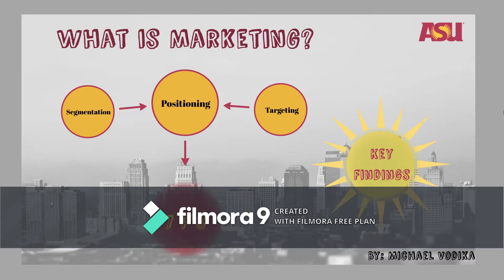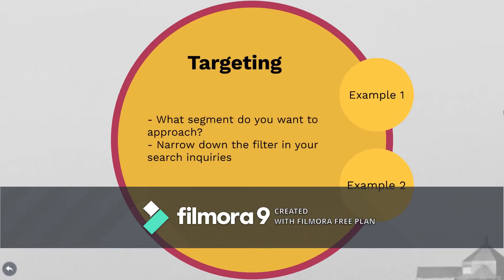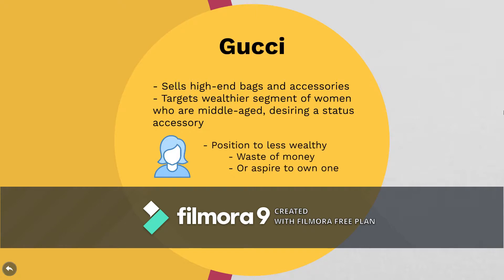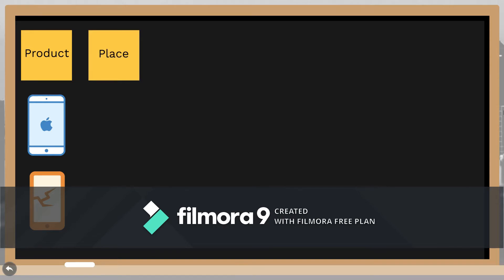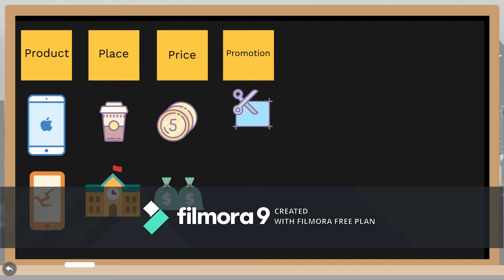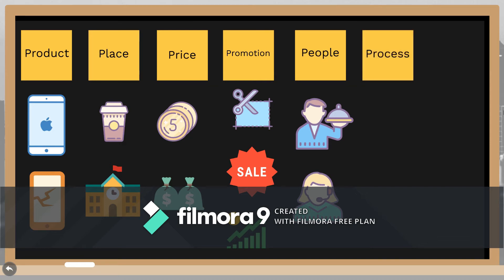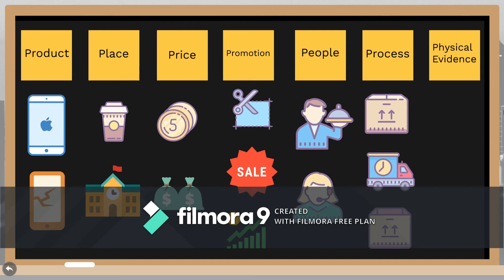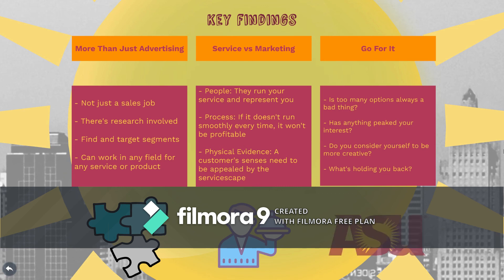Capstone MKT 442 Video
Michael Vodika's MKT 442 "What is Marketing" Video